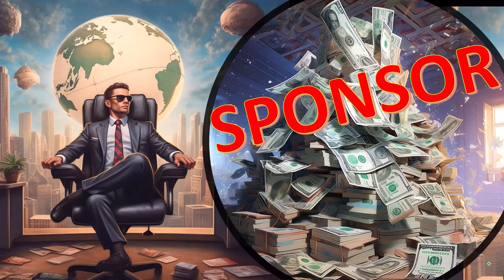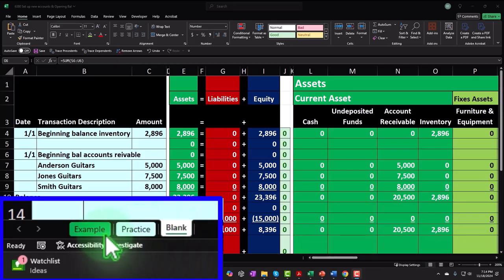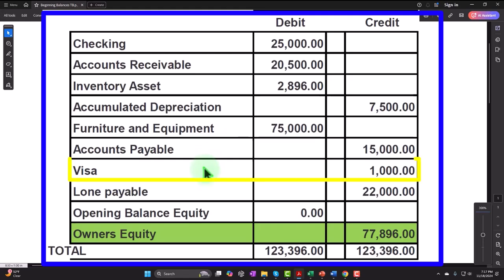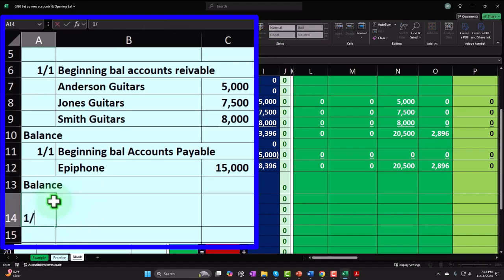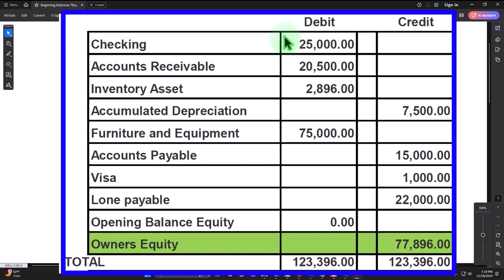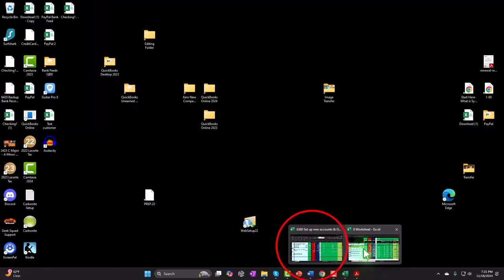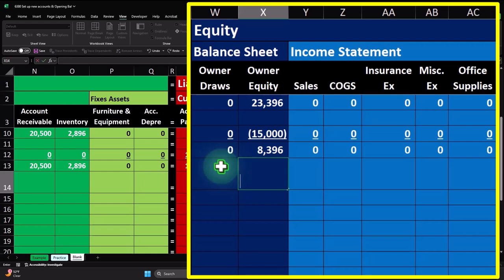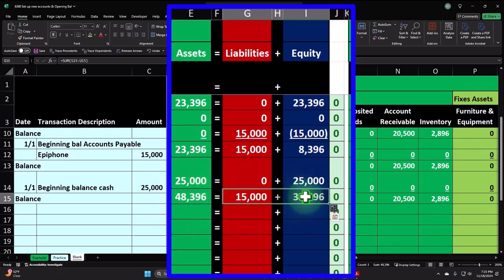Set up new accounts & Opening Balance 6380 Accounting Equation - Excel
Set up new accounts & Opening Balance
Accounting Equation - Excel